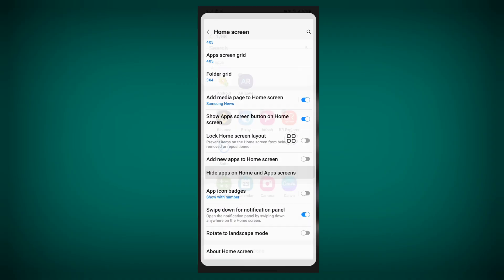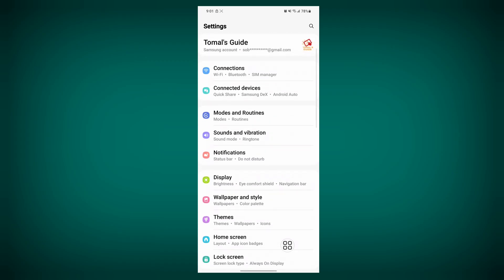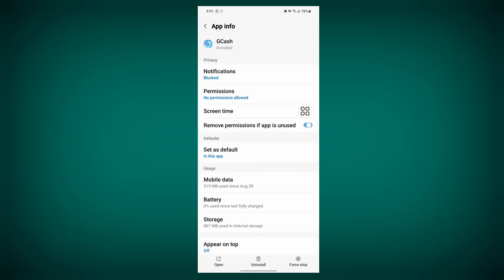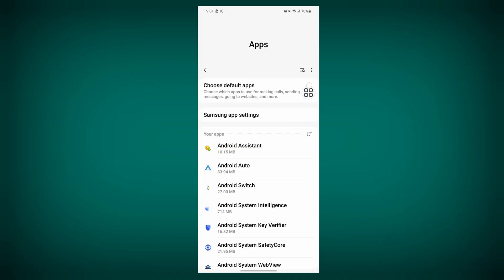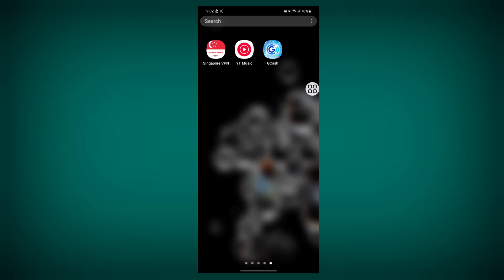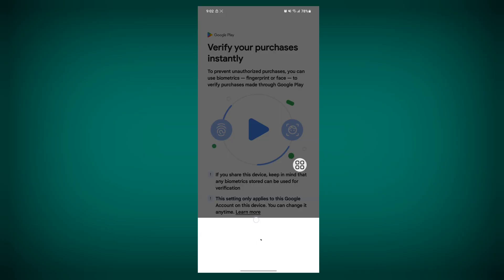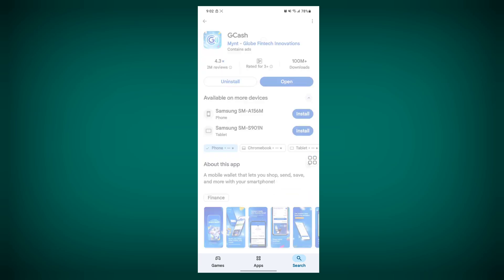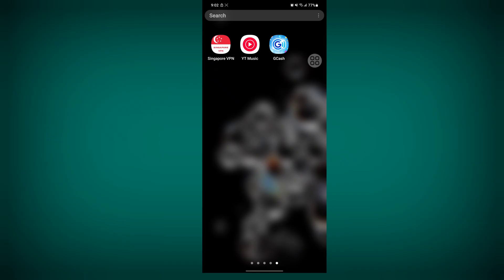Fix Why my gcash app suddenly disappeared problem 2025 | Gcash problem today | Gcash app missing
📱 Fix Why My GCash App Suddenly Disappeared Problem 2025

😟 Opened your phone and suddenly can’t find the GCash app? Don’t worry — this video will show you step-by-step how to bring it back ✅ Whether your GCash app disappeared, got hidden, disabled, or removed after update, this 2025 method works on all Android phones (Samsung, Xiaomi, Realme, Oppo, Vivo, Redmi, OnePlus, Pixel).

⏱️ Duration: 1 Minute 53 Seconds
🎯 100% Safe | No Data Loss | Works for 2025 GCash Version

⚡ What You’ll Learn:
👉 Why the GCash app disappears from your phone
👉 How to unhide or restore the missing GCash icon
👉 How to check if GCash is disabled or hidden in settings
👉 How to reinstall GCash safely from Google Play Store
👉 Extra fix if GCash disappears after system update or launcher reset

📂 Topics Covered:
- GCash app not showing on home screen fix
- GCash app hidden problem 2025
- Restore GCash app icon
- Unhide GCash from launcher settings
- Fix GCash not appearing in search
- GCash disappeared after update fix
- GCash app reinstall method
- GCash icon not showing Android fix

📢 Call to Action:
Comment your device model — I’ll give exact steps for your phone 💬
💡 Share this with friends who can’t find their GCash app!

🎬 Timestamp (Video Length: 1:53)
0:00 – Intro & GCash disappeared issue explained
0:16 – Step 1: Check App Drawer & Hidden Apps
0:32 – Step 2: Re-enable GCash from App Info
0:51 – Step 3: Restore icon from launcher settings
1:09 – Step 4: Reinstall from Google Play Store
1:28 – Step 5: Fix GCash after phone update
1:46 – Final recap & call to action